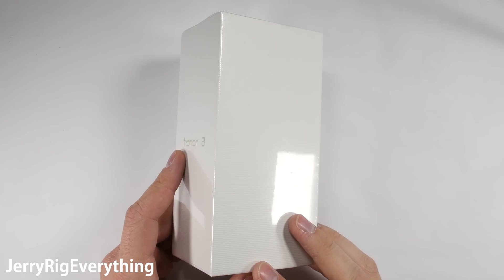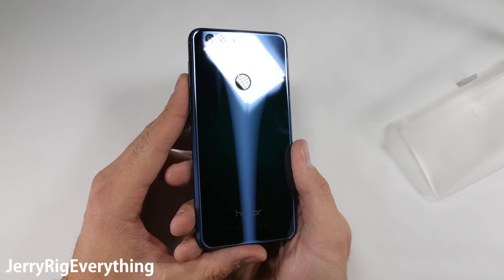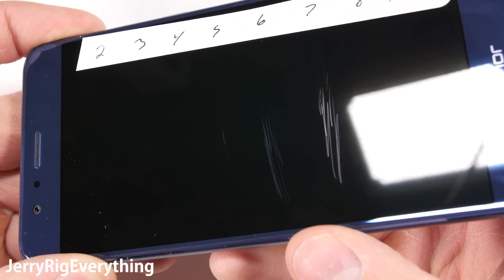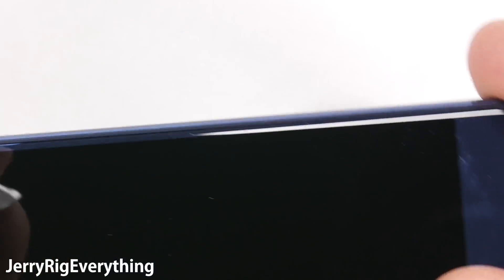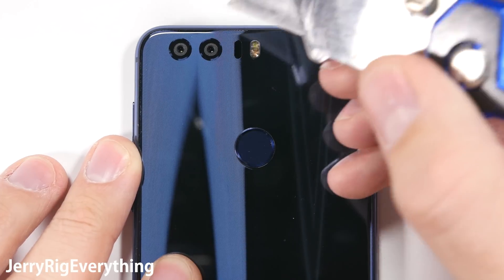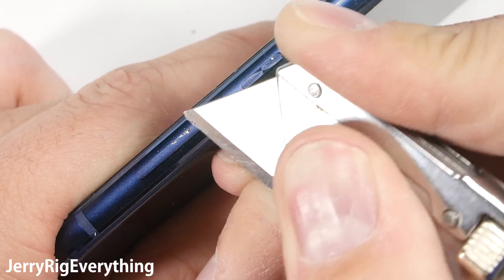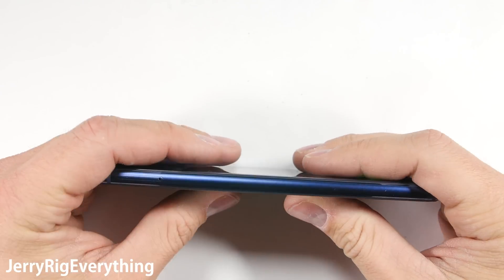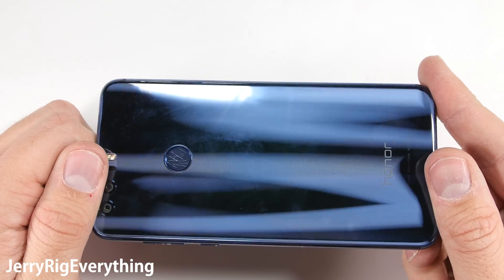Honor 8 Durability Test - Scratch test - BEND test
Giveaway is not associated with Huawei or YouTube in any way.
How durable is the new Honor 8 from Huawei? Will it last the full standard smartphone lifespan of 2 years? My durability tests are here to help us find out.  I put the Honor 8 through 2 years worth of abuse in just a few minutes.

Ill start by unboxing the Honor 8, and then begin with a scratch test. After that Ill see what other materials make up the phone body, and finish off with the flame and bend tests.  Let me know if you have any questions, and tell me what phone you want to see me test next!

P.S. I was trying out a new microphone in this video. Ugh. I hate it. I wont use it again.